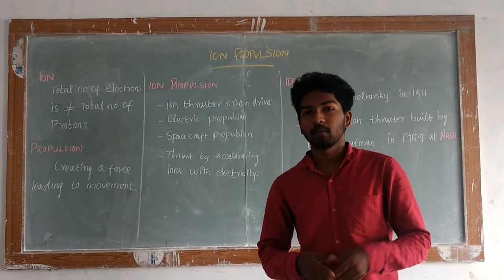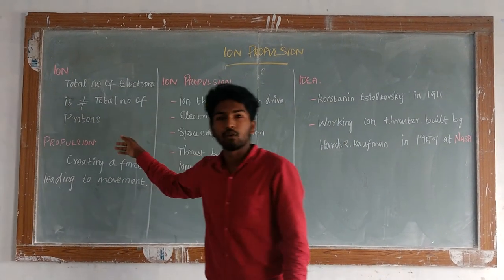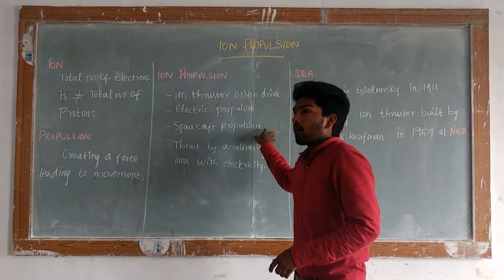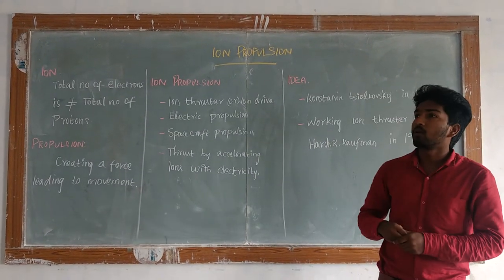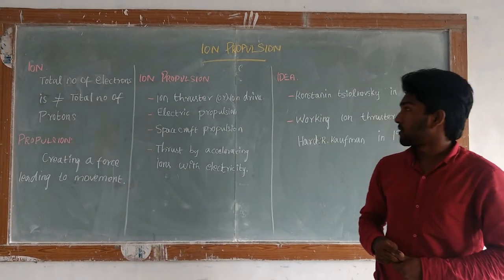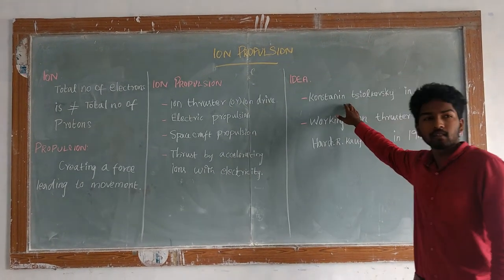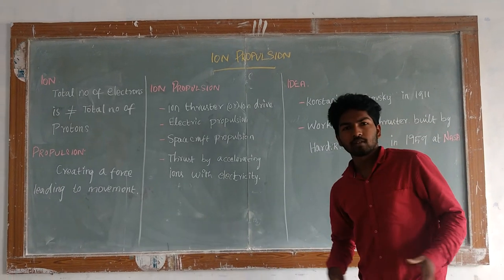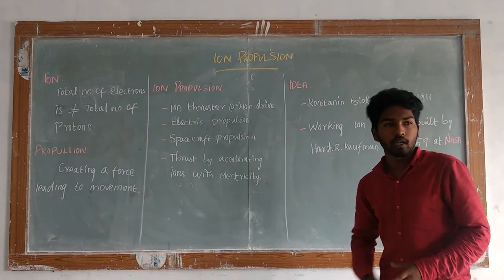Ion Propulsion working Principle VID 20170925 130005214